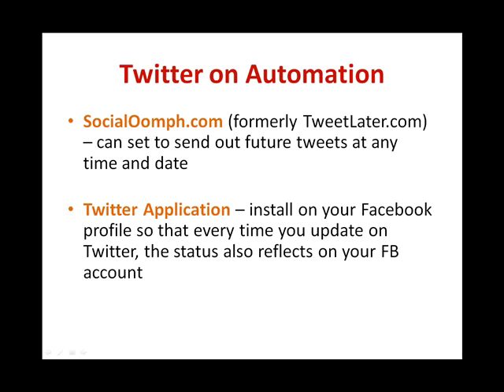Social Media Promotion